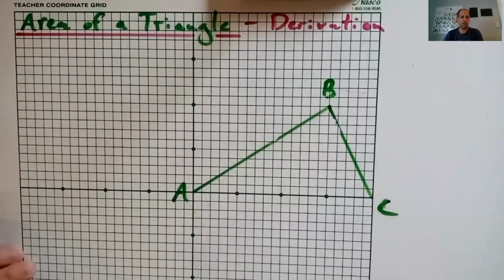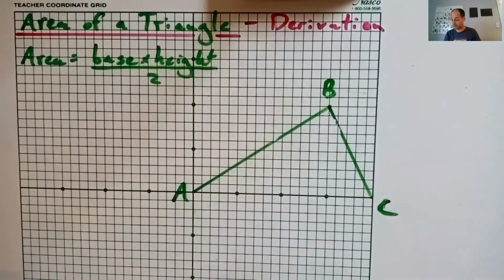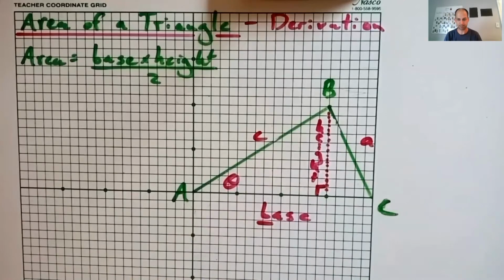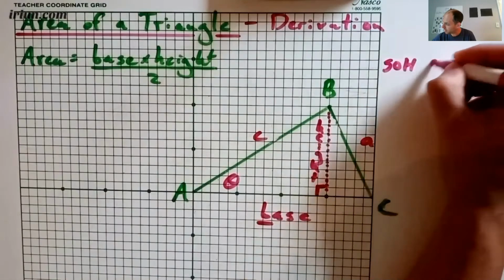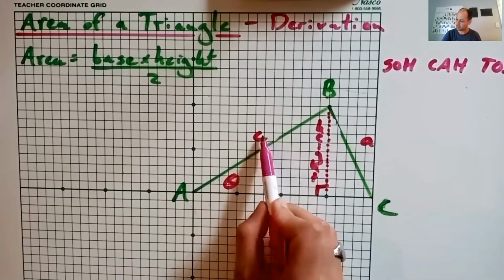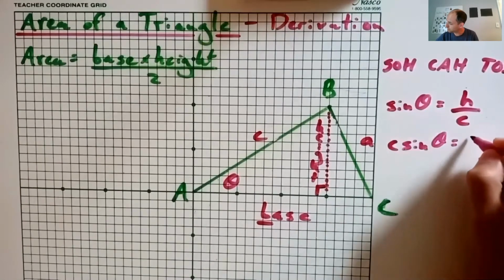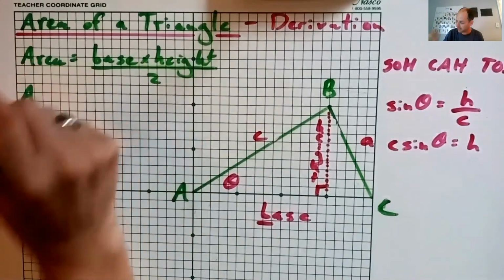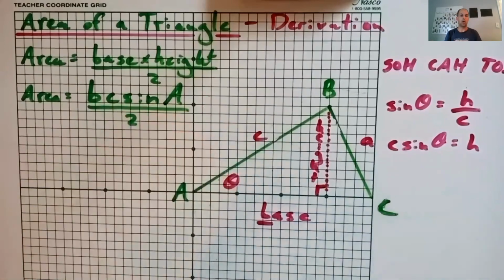Area of a Triangle DERIVATION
Finding the area of any triangle given two sides and the angle between them.